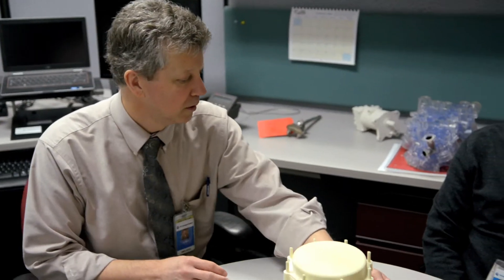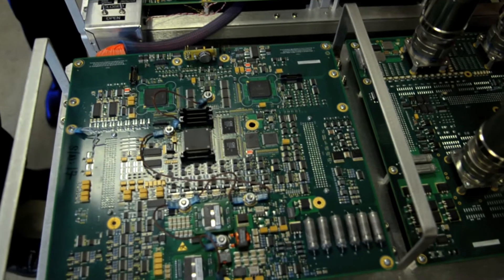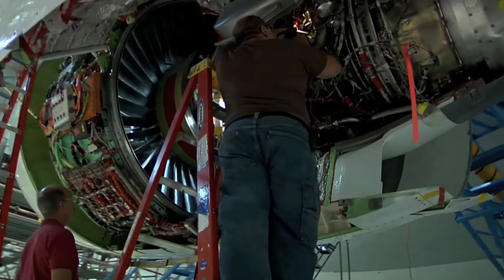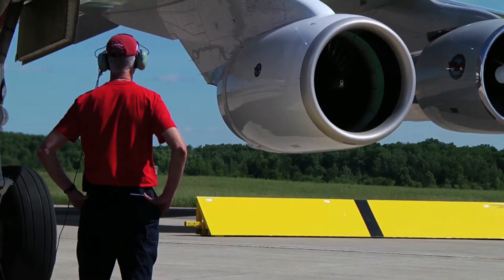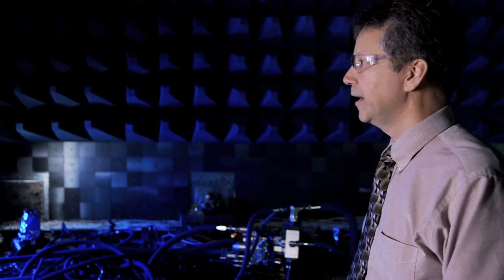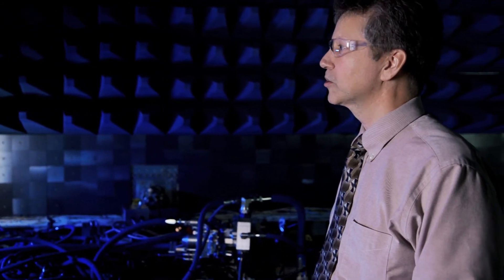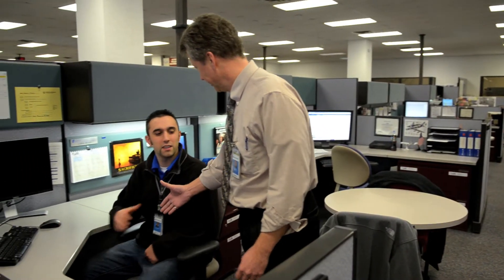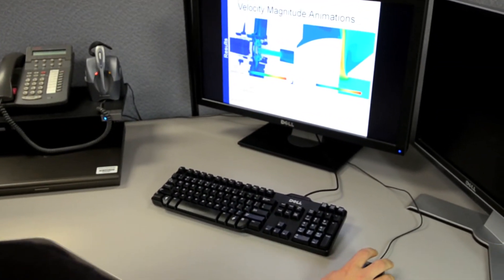UTC 'Distinguished' engineer is about looking forward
Jim Elder, a veteran engineer at UTC Aerospace Systems, discusses what it takes to drive performance on a program such as the PW1524 control system for the Bombardier CSeries. Elder, program chief engineer for on the PW1500 program, was recognized in 2013 as a Distinguished Engineer of the Year on behalf of UTC Aerospace Systems and the Hartford Section of the American Society of Mechanical Engineers